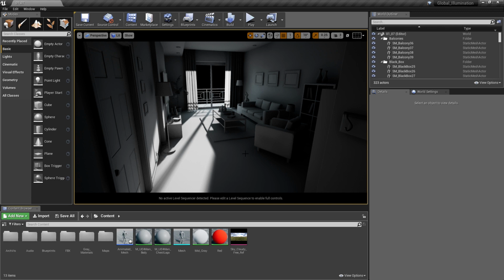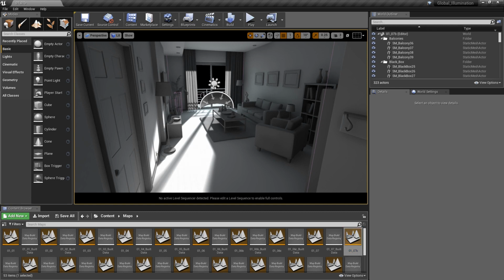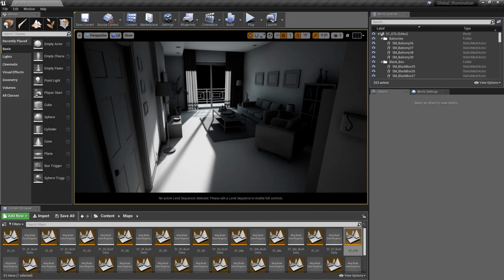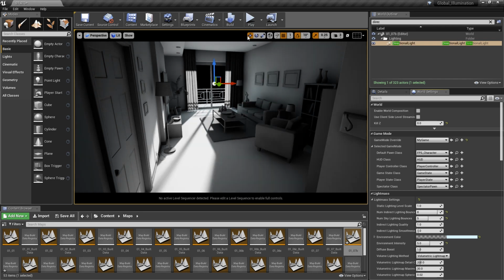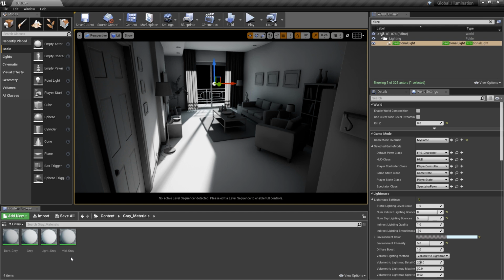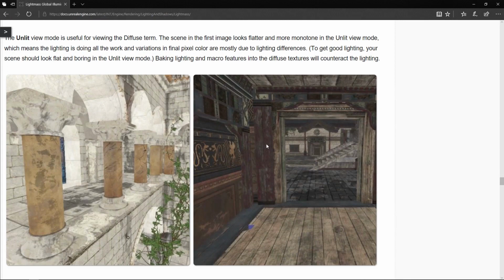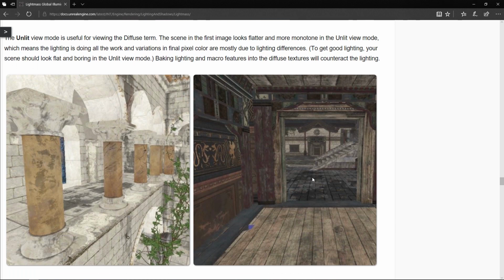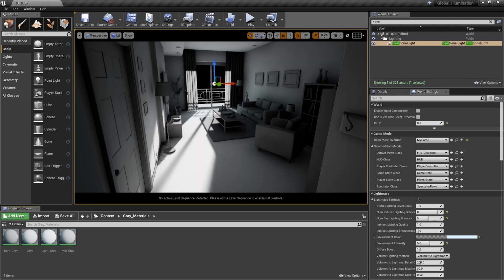TỰ HỌC UE4 -Vật liệu Ảnh hưởng đến ánh sáng Render- Phần 2.7- Quy trình chiếu sáng toàn cầu cho KT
2.7: Tạo và kiểm soát GI: Vật liệu ảnh hưởng đến nướng nhẹ như thế nào
Khi ánh sáng chiếu xung quanh cảnh của chúng ta, năng lượng đang được truyền từ bề mặt này sang bề mặt khác. Video này sẽ cho bạn thấy có bao nhiêu màu cơ sở tác động lên giải pháp chiếu sáng toàn cầu cuối cùng của chúng tôi. Bạn sẽ có được các thực tiễn tốt nhất khi nói đến các tài liệu, để có được giải pháp GI có thể.